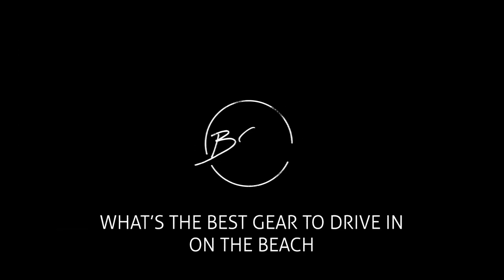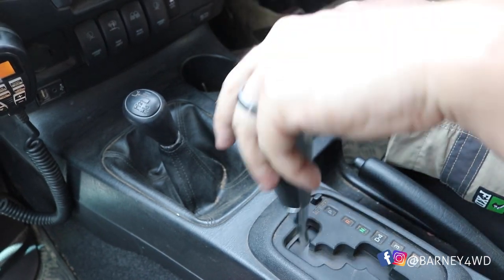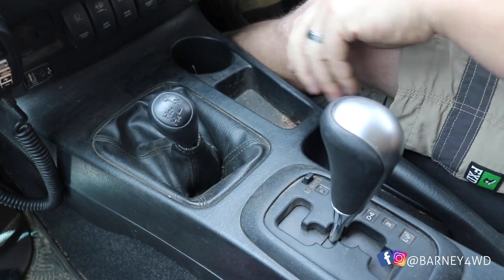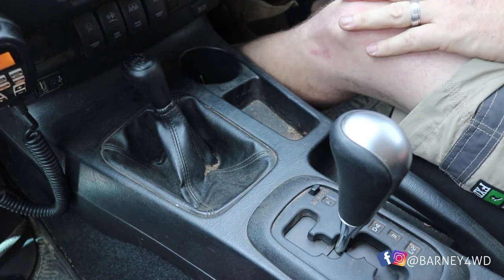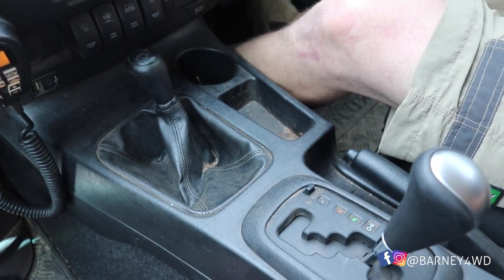What's The Best Gear To Drive In On The beach?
If you're new to beach driving it can be a little daunting so I've broken down how to figure out your gears and a few other little tips that should help you navigate better.